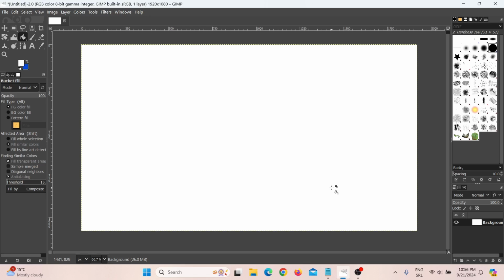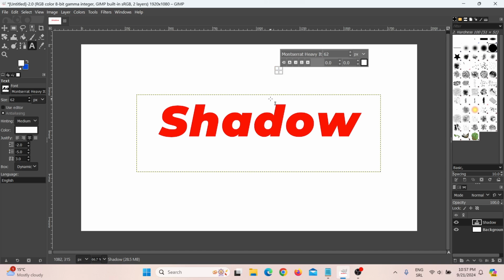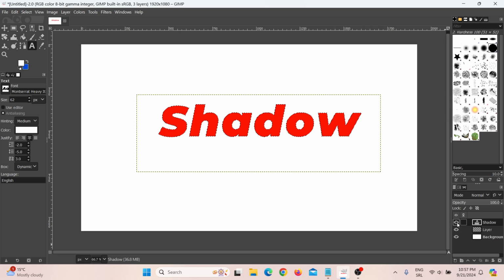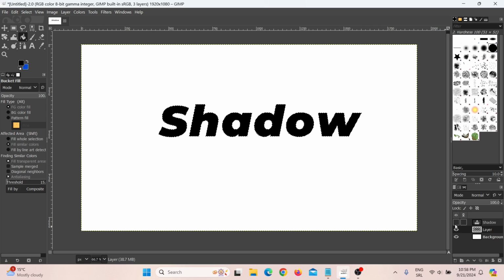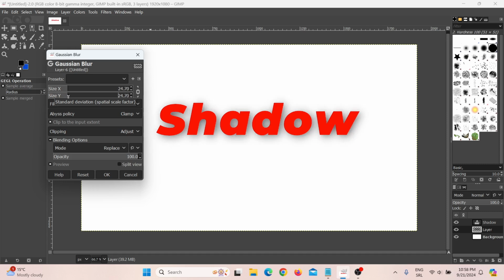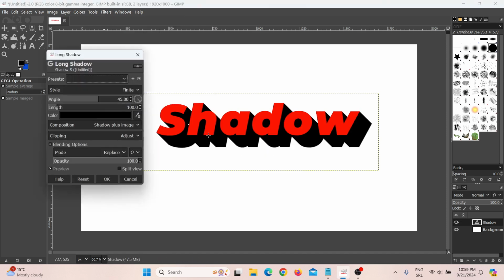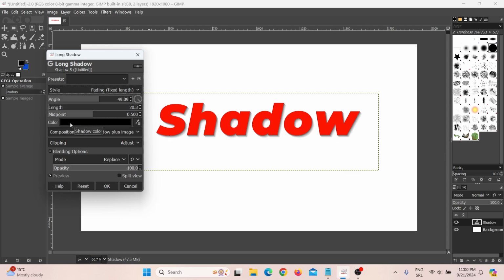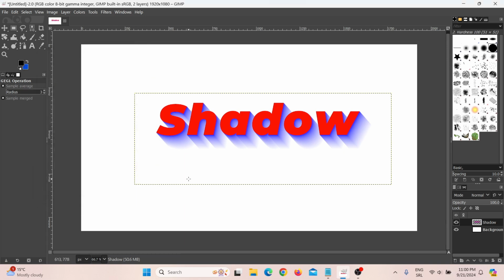Gimp tutorial: how to put a shadow align the text in gimp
In today's video, I'll show you how to add a drop shadow to text. There are two ways to do this, the second way of adding a drop shadow to the text is much better as it gives you more adjustments.